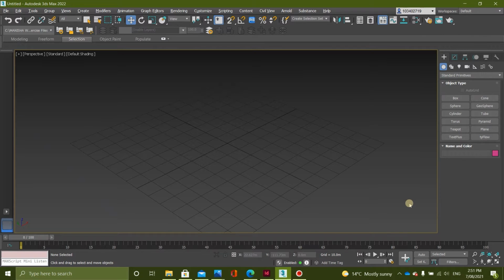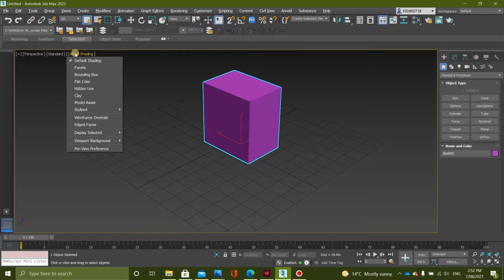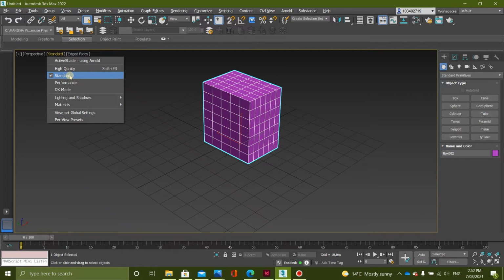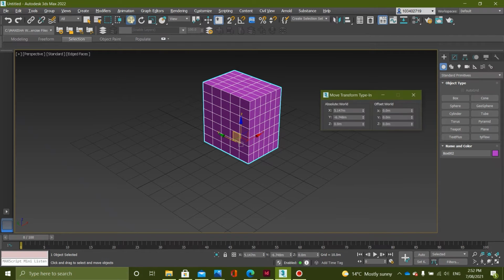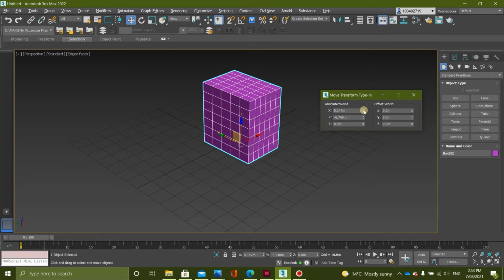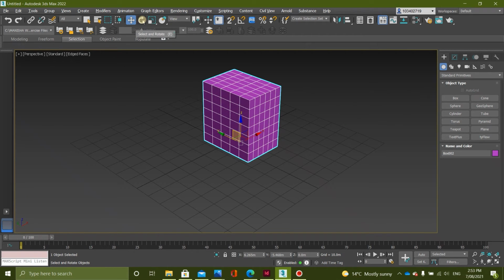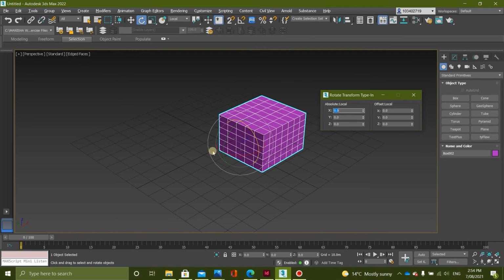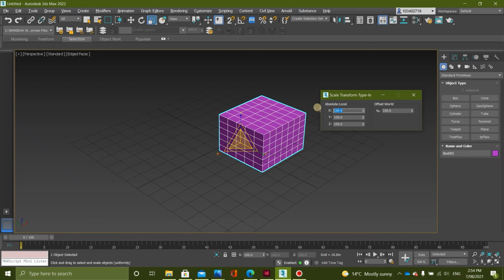HOW TO VIDEO GUIDE 2- TOOLS USING KYBOARD ENTRY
Using Tools with Keyboard Entry